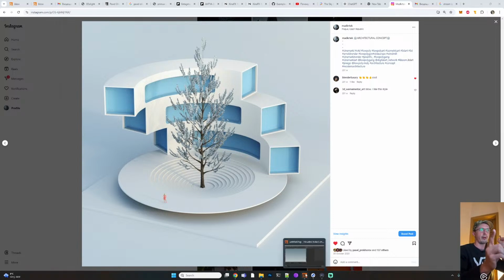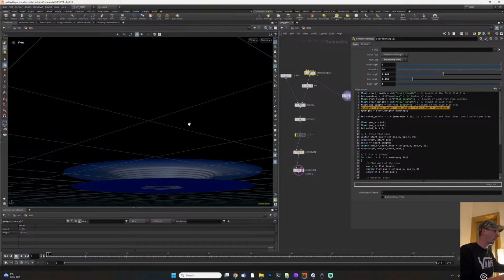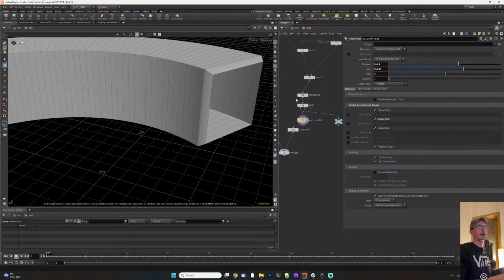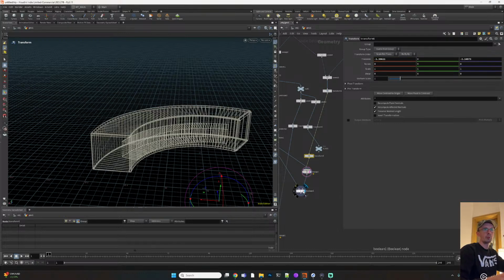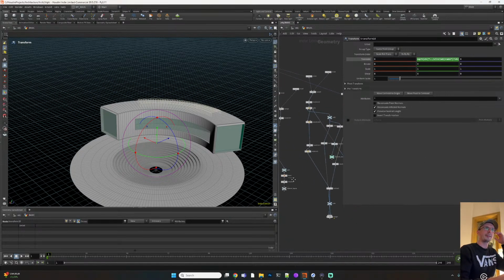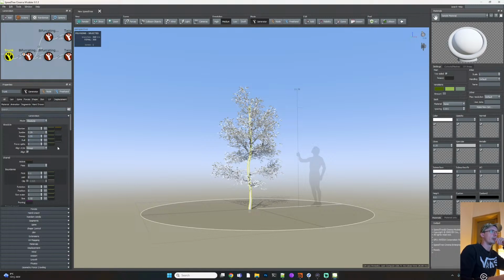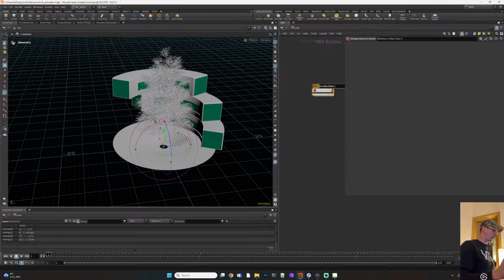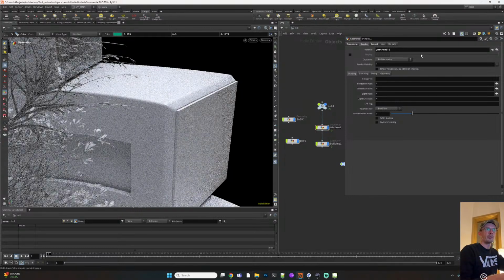HOUDINI STREAM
Going to recreate my old scene in Houdini